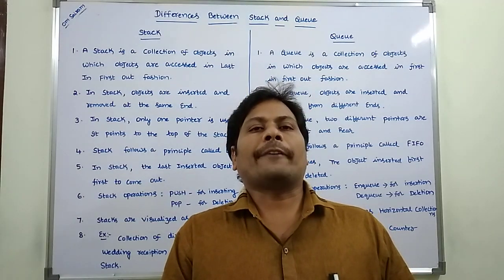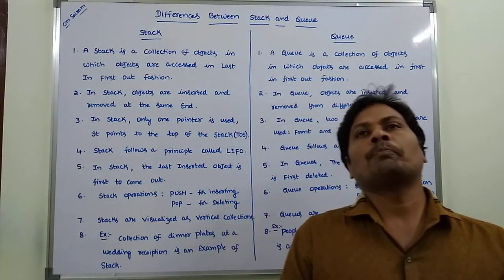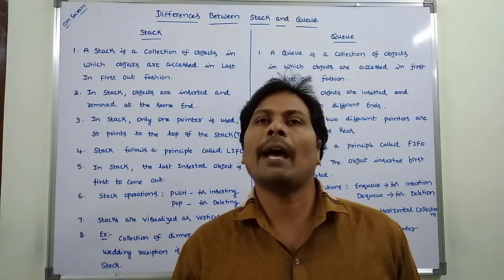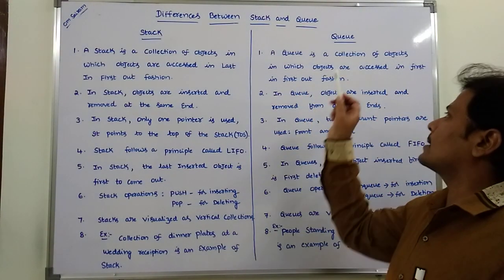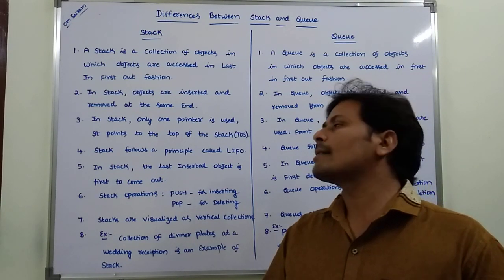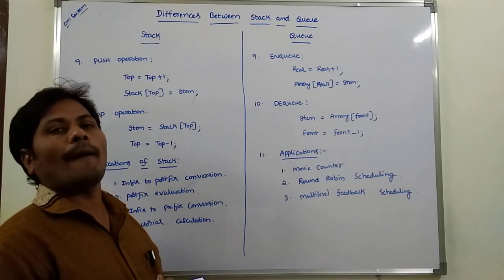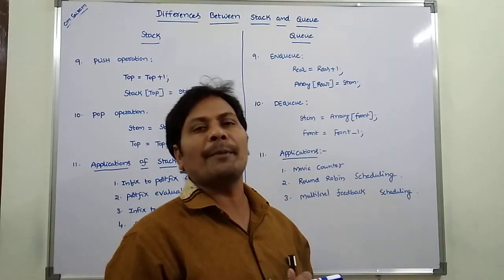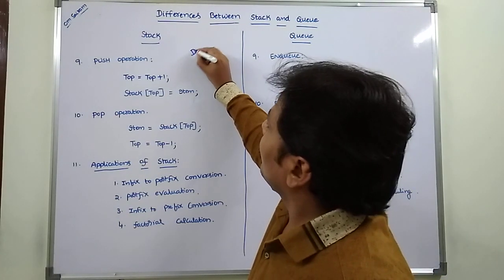Difference between Stack and Queue || Stack vs Queue || Compare Stack and Queue || Data Structures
This video contains the description about the differences between Stack and Queue in data structures